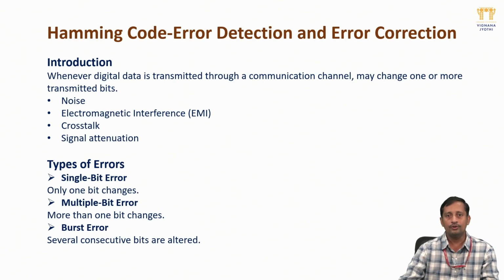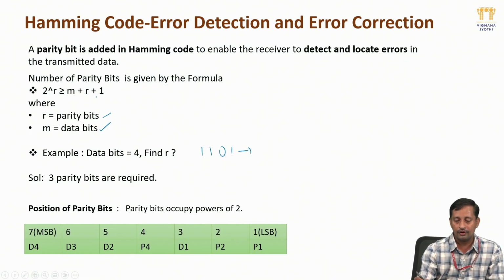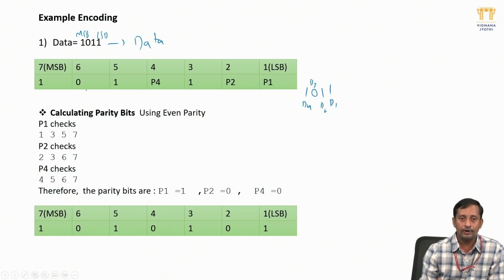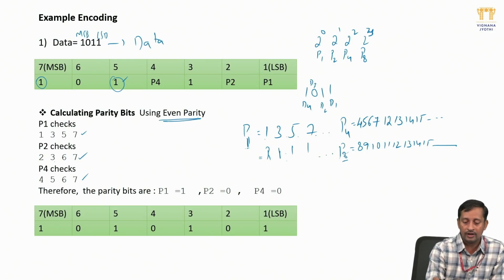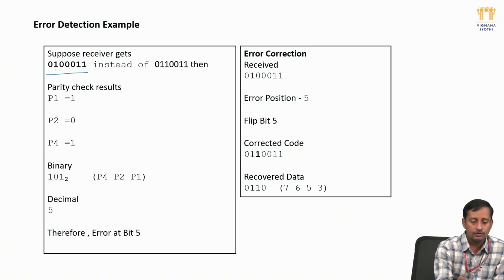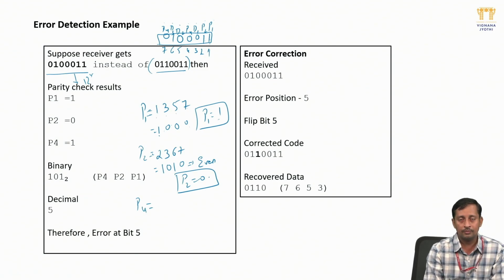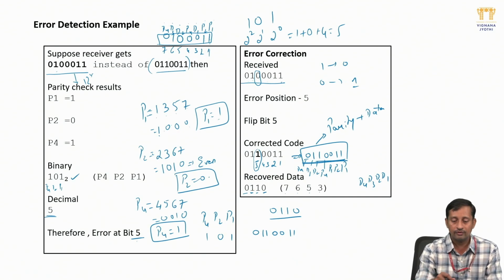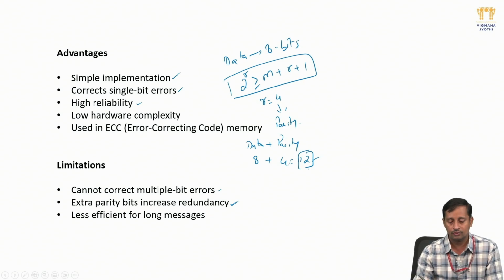Hamming Code - Error detection and Error correction by Dr. V Pradeep Kumar